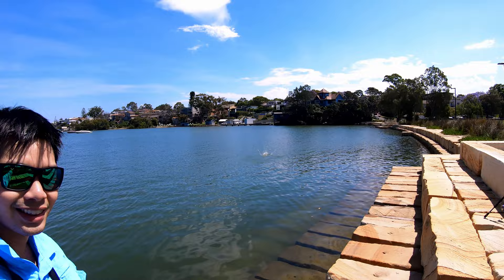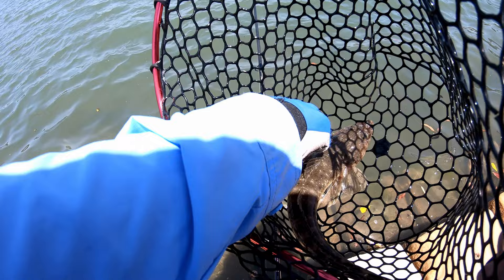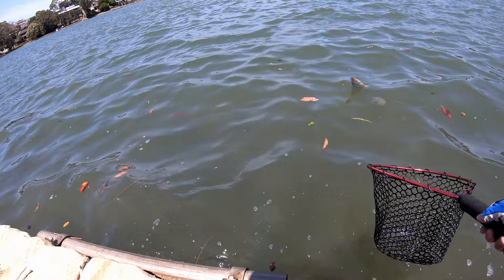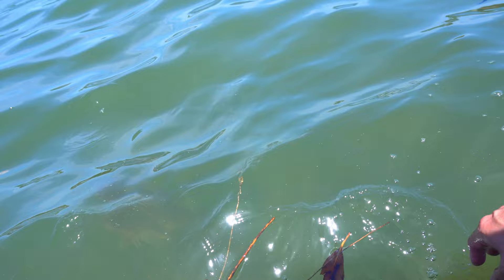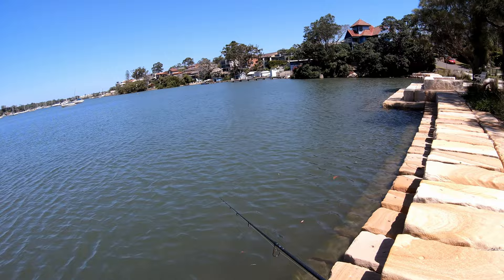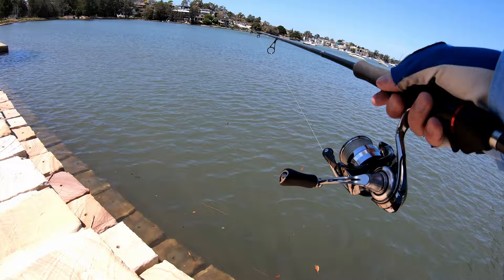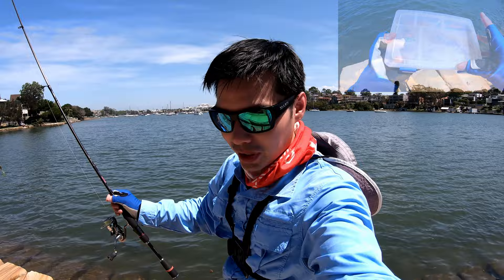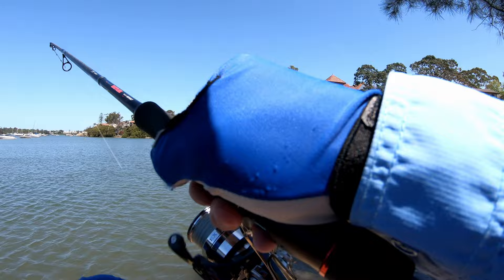Nice Day On The Flathead! | Sydney Fishing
Landbased flathead Sydney Harbour Parramatta River Soft Plastic Zmans Lures

Become a Shroom Club Member!

Gear used:
Rod - Gary Loomis Edge Black Widow 7' 6-8lb
Reel - Daiwa Exist LT 2000SP
Line - 14lb Gosen 8 Casting 0.6PE
Leader - 6lb Sunline FC Rock
Lures - Zman SlimSwimz Midnight Oil on 1/16oz

Gear used:
Rod - Daiwa Battler AGS Beowolf 7' 2-4kg

Gear used:
Rod - Daiwa Generation Black Itchy Twitchy 1.5-3kg 6'10"
Reel - Shimano Stradic Ci4+ 3000 FB
Line - PowerPro Bite Motion 8lb
Leader - 14lb Sunline FC Rock
Lures - Yamashita 2.5 NIB Brown Natural